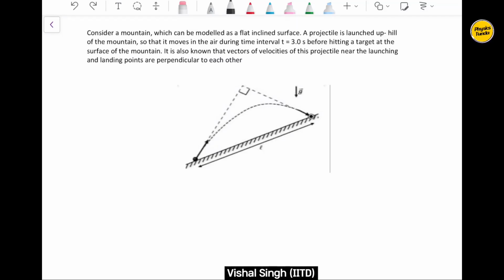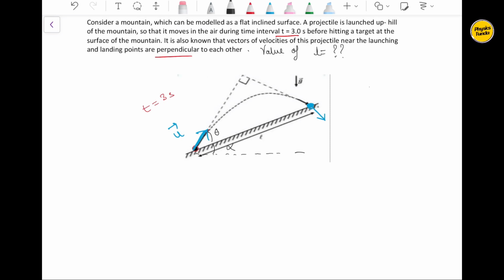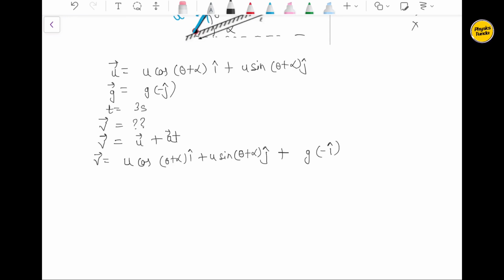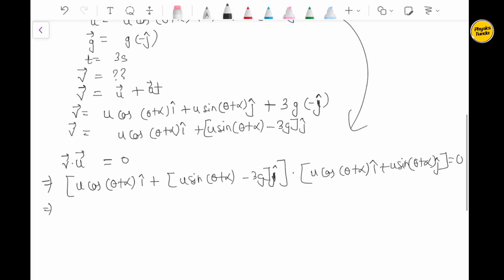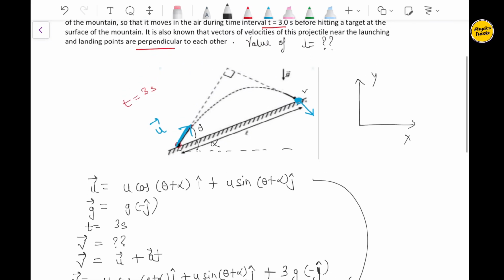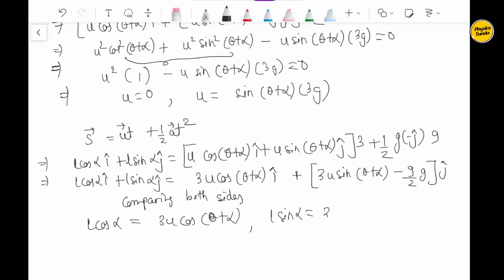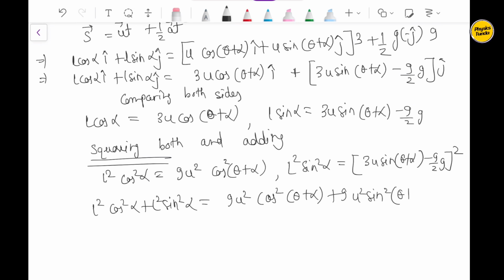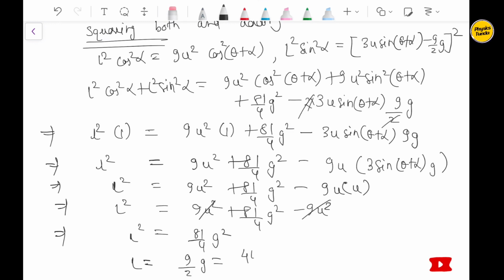Cracking JEE Advanced: Projectile Motion Problem Explained | Part 1 | Vishal Singh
🚀 Cracking JEE Advanced: Projectile Motion Problem Explained 🎯

❓Question -

Consider a mountain, which can be modeled as a flat inclined surface. A projectile is launched up- hill of the mountain, so that it moves in the air during time interval tau = 3s before hitting a target at the surface of the mountain. It is also known that vectors of velocities of this projectile near the launching and landing points are perpendicular to each other .

Determine distance between the launching position and the target. Assume that friction with air can be neglected. For calculations use value for acceleration due to gravity as g = 9.8m / (s ^ 2)

Are you preparing for the IIT JEE Advanced and need a thorough understanding of projectile motion? Look no further! In this video, we break down a complex projectile motion problem, step-by-step, making it easy to grasp and solve.

📚 What you'll learn:

- Essential concepts of projectile motion

- Detailed problem-solving techniques

- Expert tips to tackle similar questions efficiently

Whether you're a seasoned student or just starting your JEE preparation, this video will help you master projectile motion and boost your confidence in tackling physics problems. 🌟